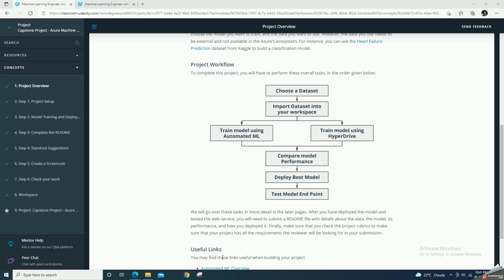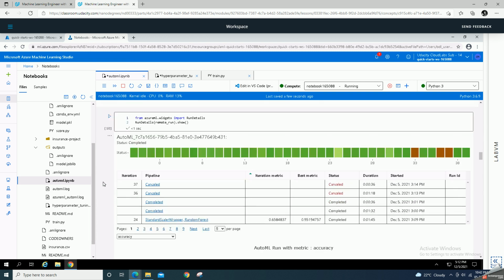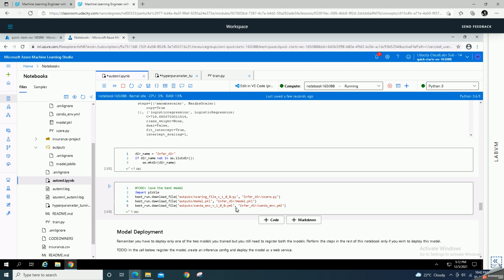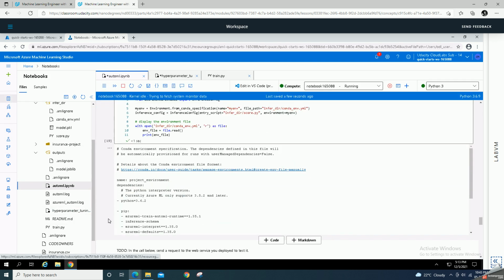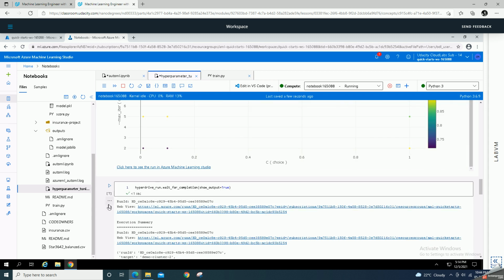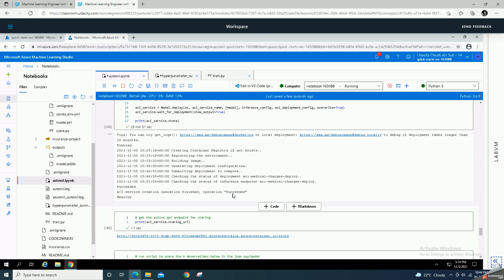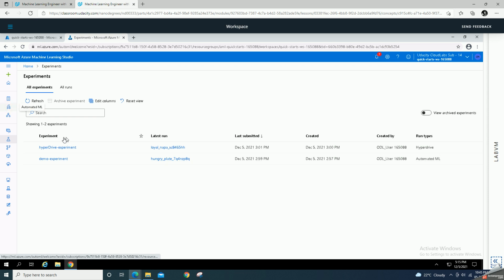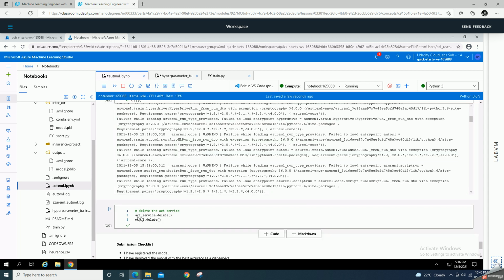Azur ML nano degree capstone project screencast video